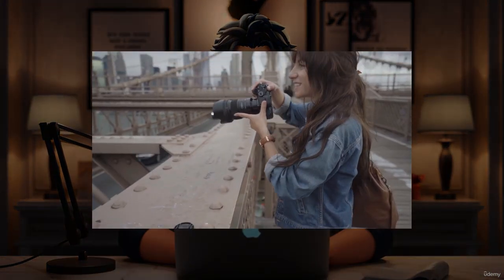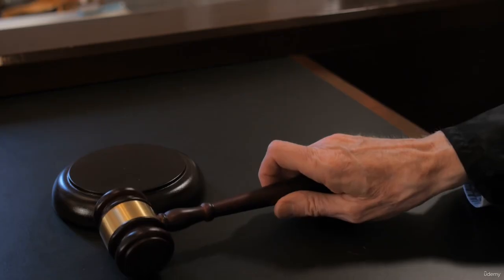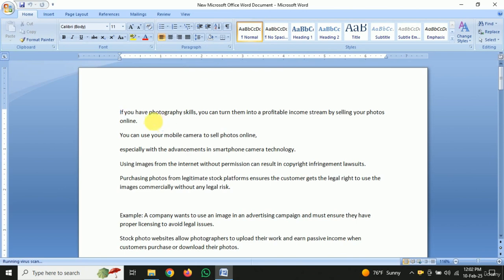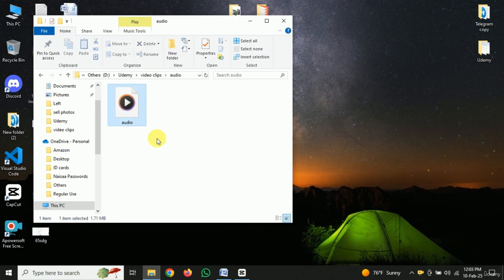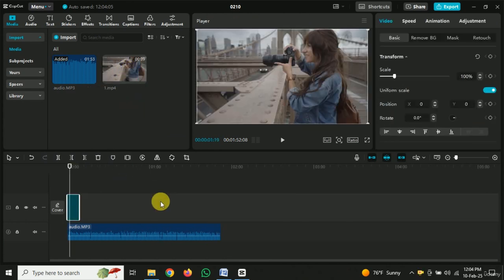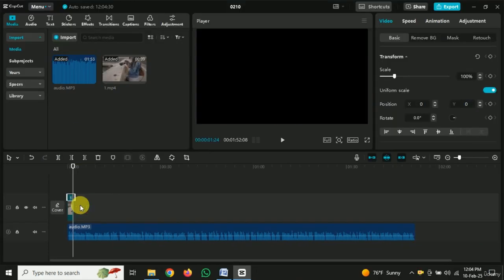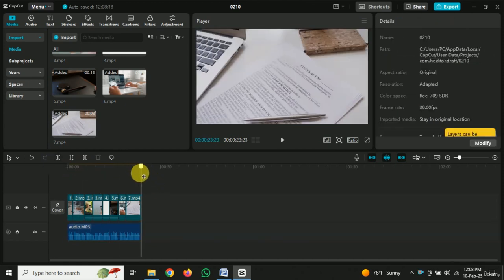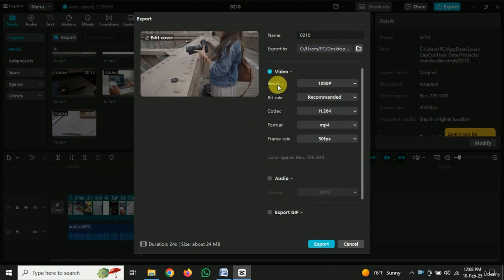Master CapCut Like a Pro! 📱 Easy Video Editing Tips (Part 5)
Want to edit videos like a pro but don’t know where to start? 🤔 CapCut is the best free video editing app, and in this tutorial, I’ll show you how to edit effortlessly with pro-level effects, transitions, and text animations! 🎬🔥

📌 What You’ll Learn:
✅ Basic & Advanced Editing Techniques 📱
✅ How to Use Transitions, Effects & Text ✨

No complicated software—just fast, easy, and stunning edits! Watch now and level up your video skills! 🎥